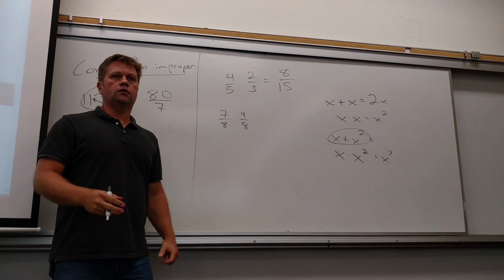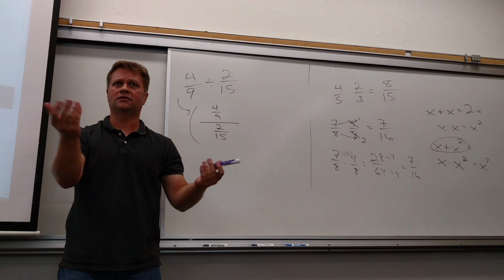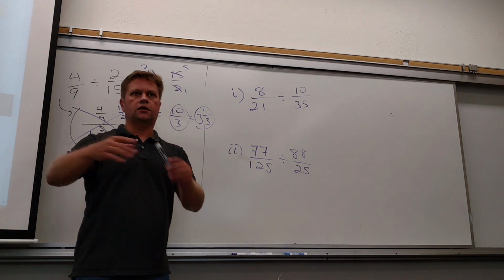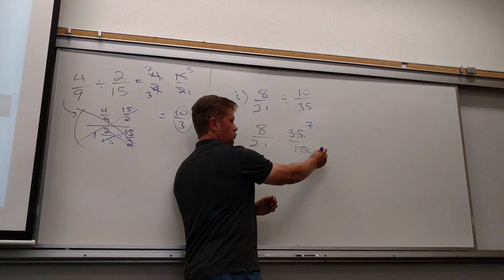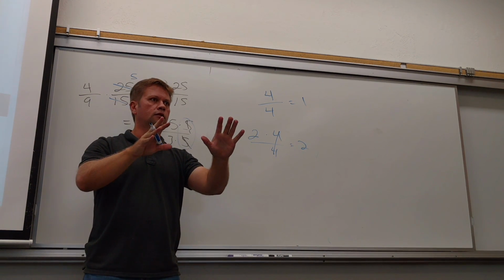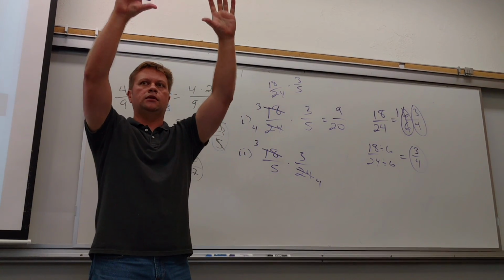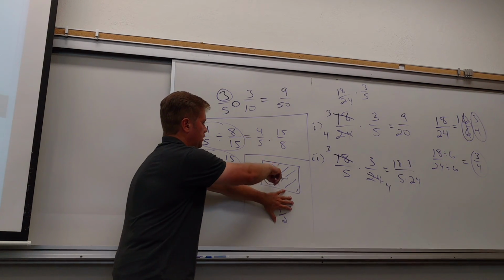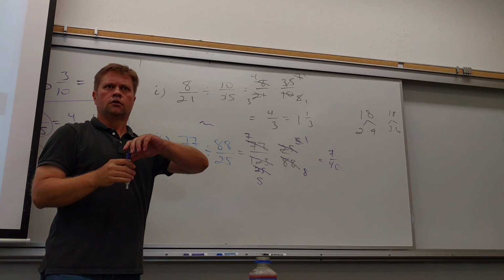Math 88, Sept 22 Lecture, Part 2